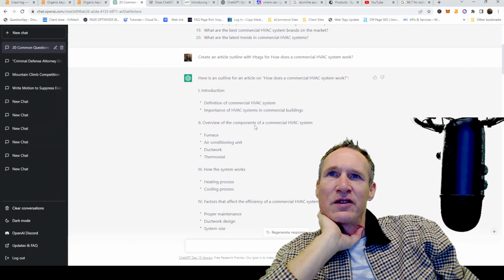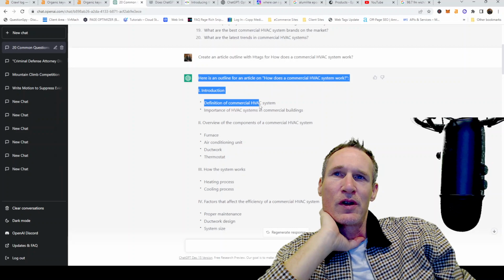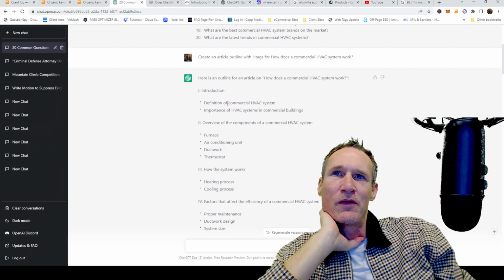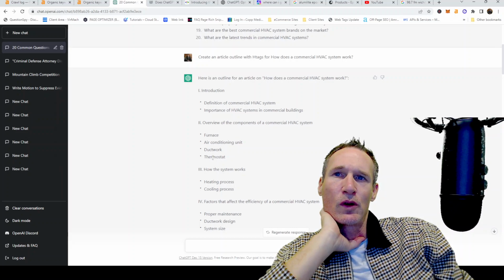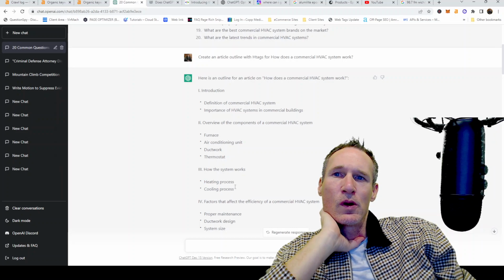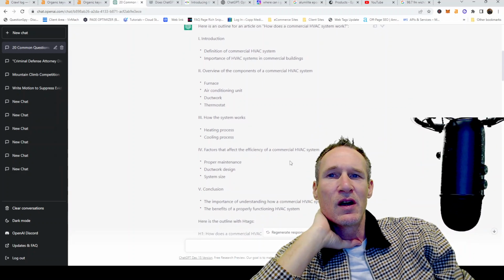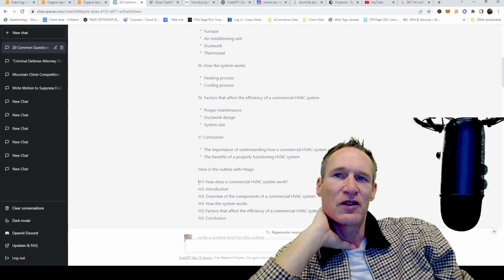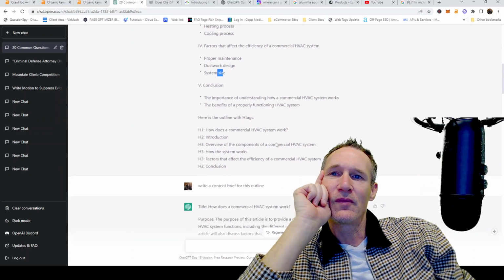How to Use ChatGPT for Content Creation [Articles and Blogs]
There are tons of ways to use ChatGPT for creating your content. I have been asked more and more by clients and SEO professionals about AI technology for content creation and ways to improve the process and save time.

In this video I'm going to show you how I am using ChatGPT to create documents for clients that they can use to write a blog article.  There are many different ways of creating and optimizing content for SEO but this is how I am currently using it.  This step by step process works for SEO purposes and has produced some great results for businesses who want to rank in Google Search.